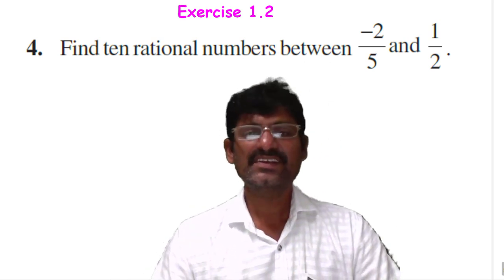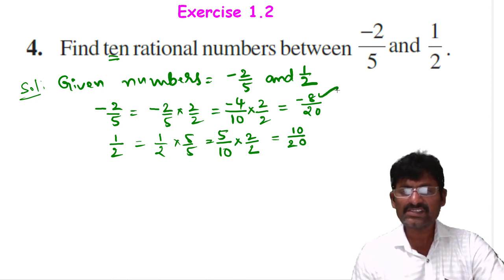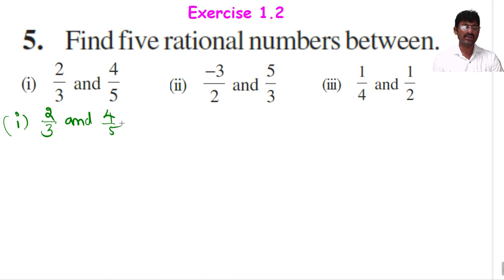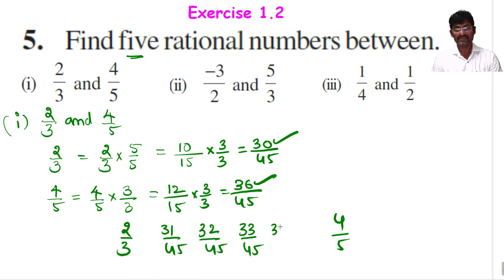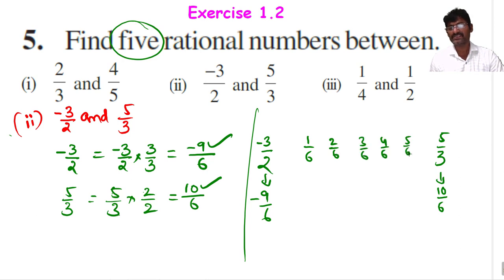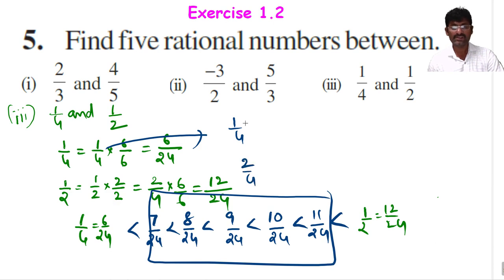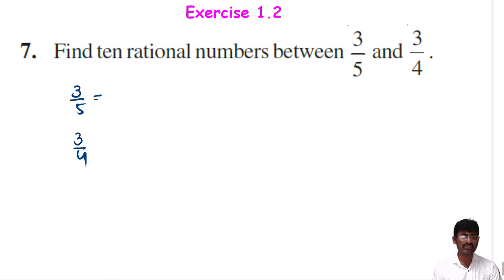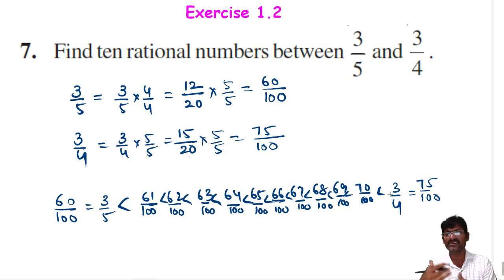CBSE MATHS|CLASS 8|Q 4 , 5 , 6 , 7|EX 1.2|RATIONAL NUMBERS|SOLUTIONS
rationalnumbers class 8 cbse maths #5 rational numbers between 2 rational numbers -Ten rational numbers between 2 rational numbers- ncert maths class 8